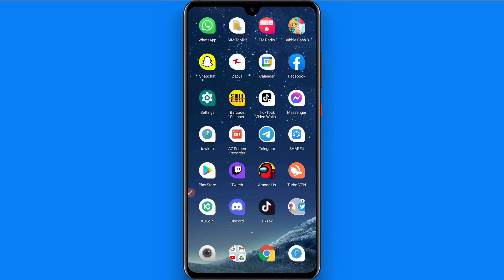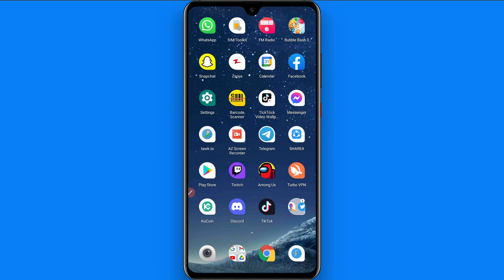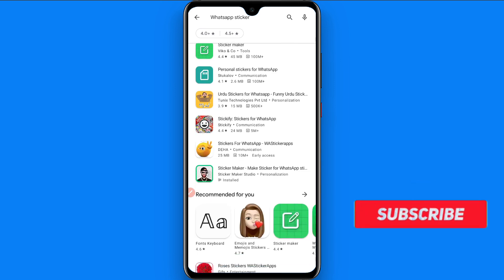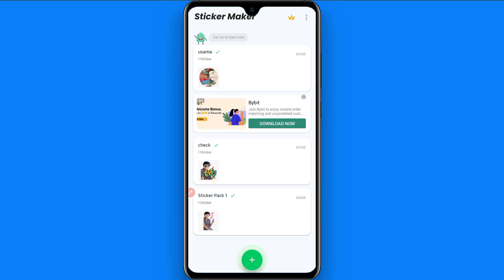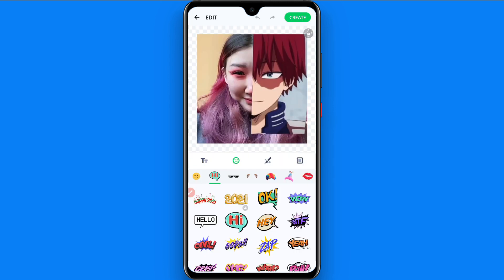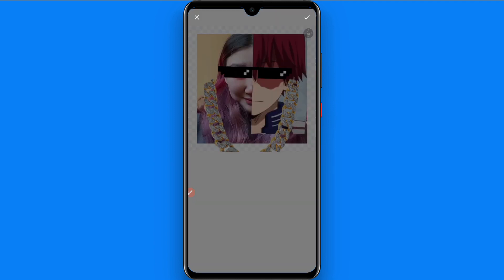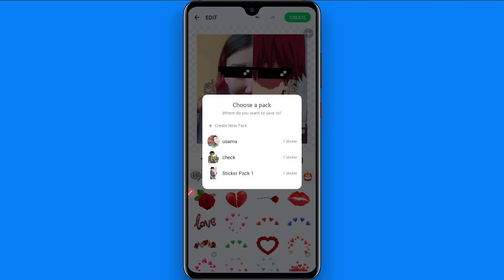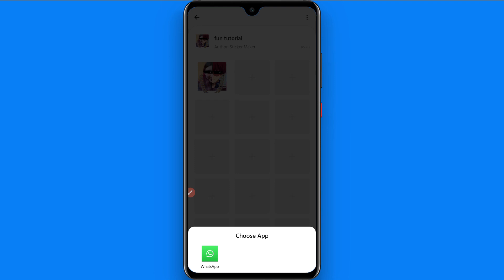How to create WhatsApp sticker (Easy Method)